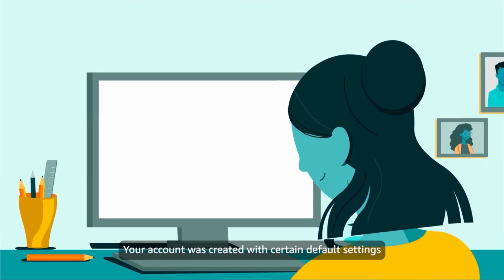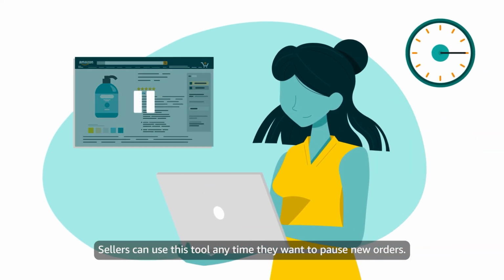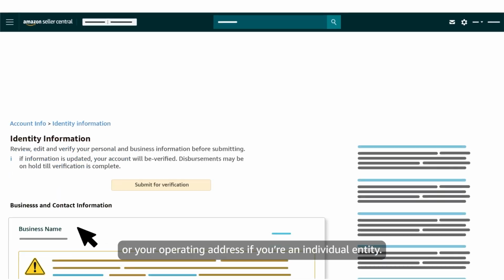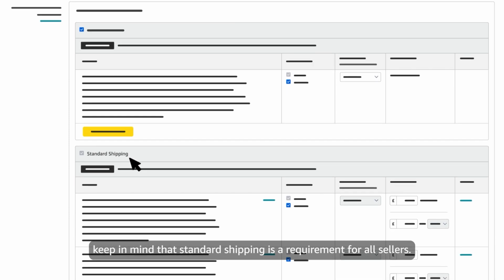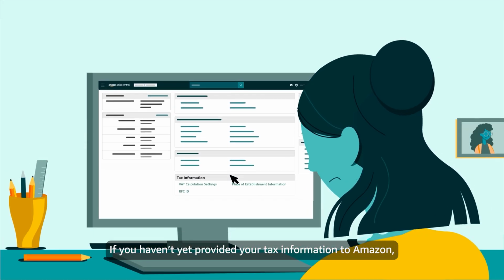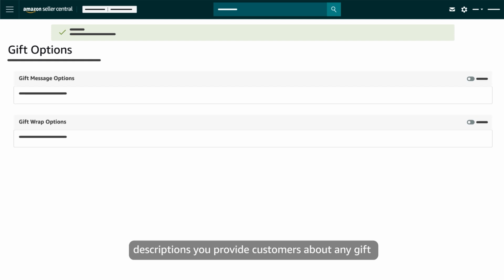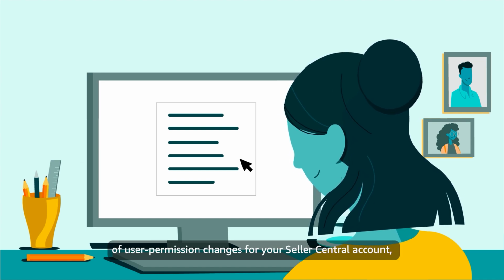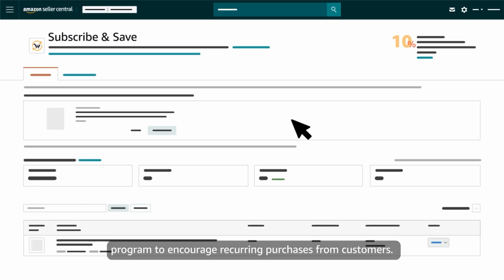Configure your Seller Central account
Find out how to configure settings for your Seller Central account, and how to complete or update your account information. Get familiar with your seller profile and operations details, understand notification preferences and user permissions, and discover settings for seller-fulfilled shipping, returns, taxes, and Fulfillment by Amazon (FBA).

You can find more useful information in the "Learn" section of Seller Central: